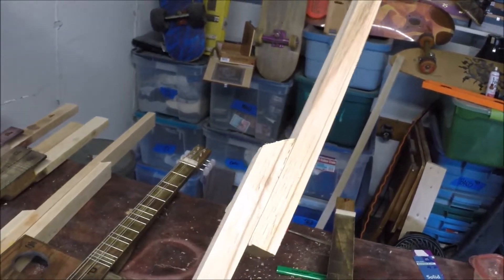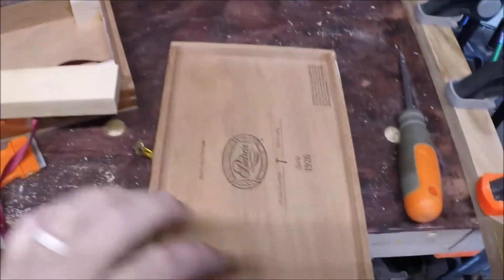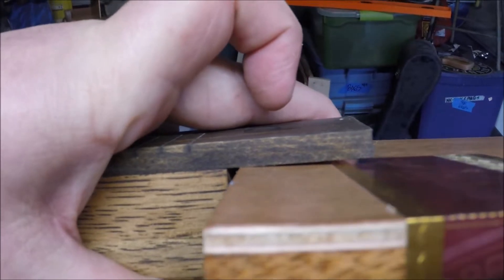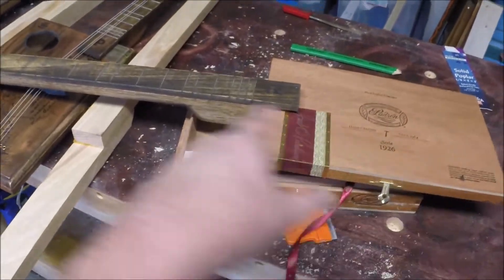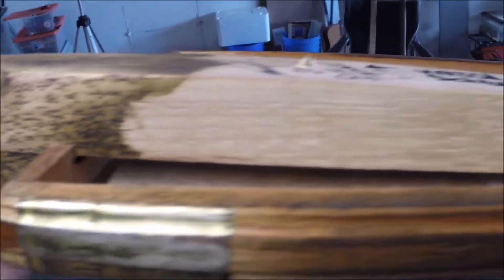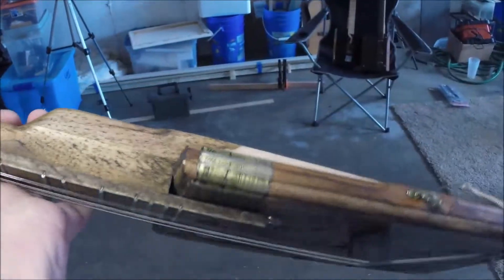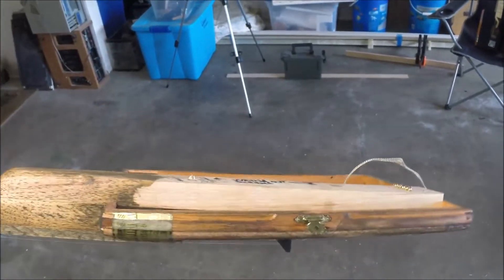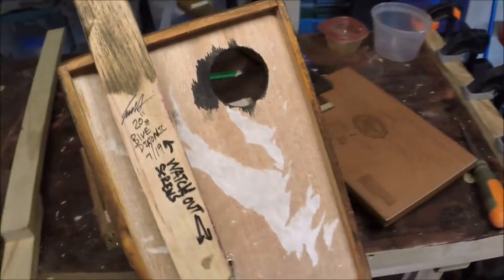Primitive Guitars - back angle video 1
This is a quick video of how I do back angles. Please let me know what I did not tell you.